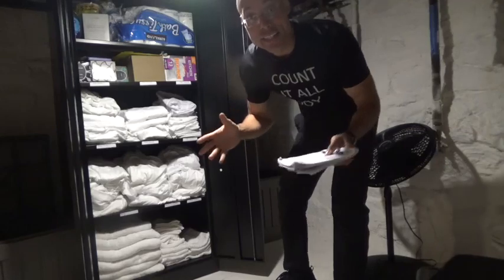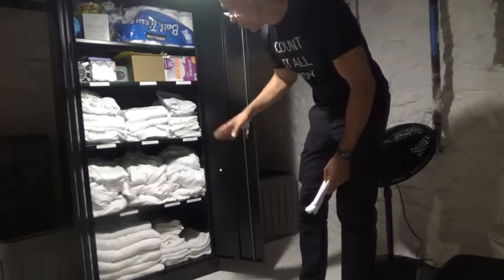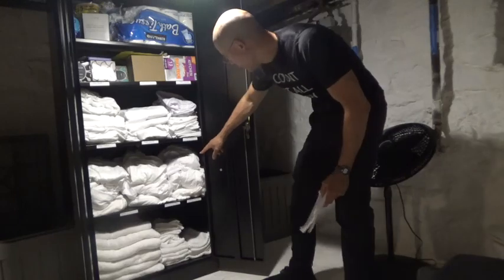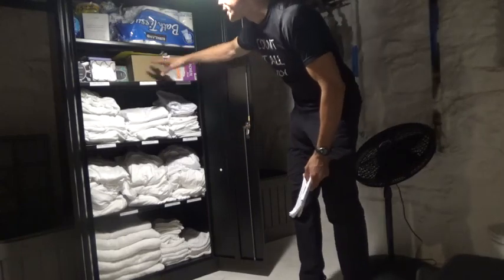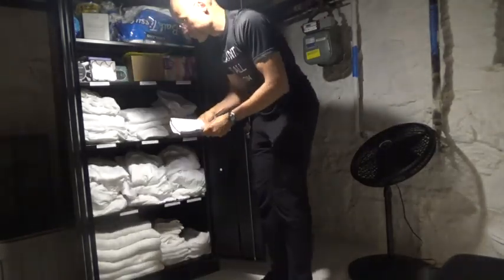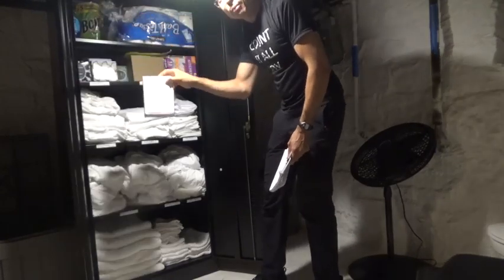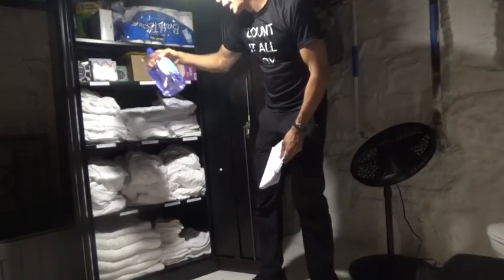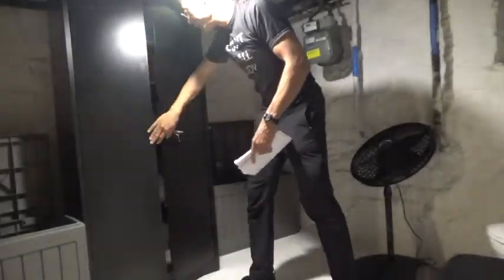Airbnb Cleaning Routine Tutorial